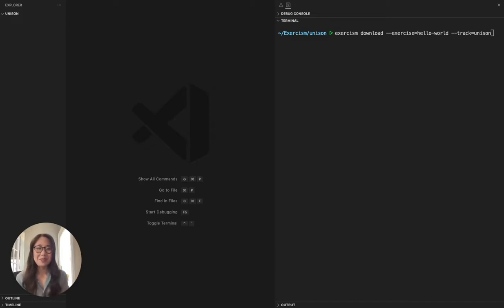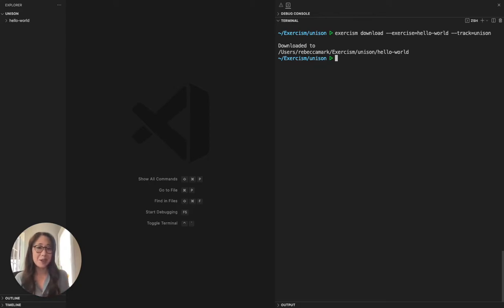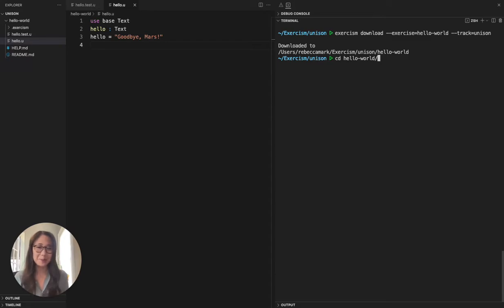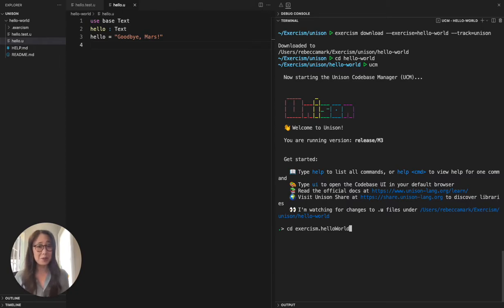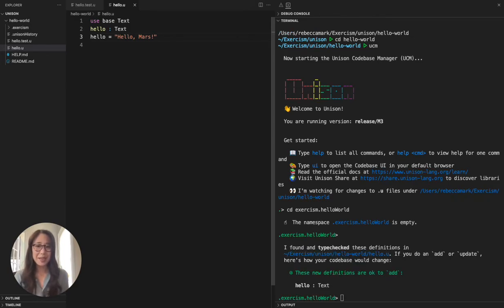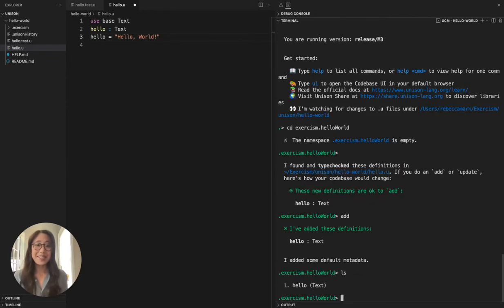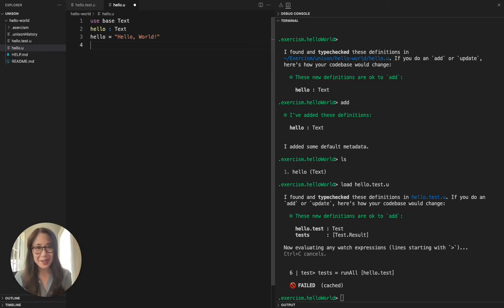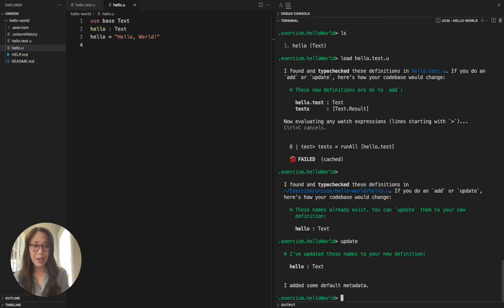Unison Exercism track workflow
A basic workflow for using the Unison Codebase Manager to implement and test an Exercism problem.